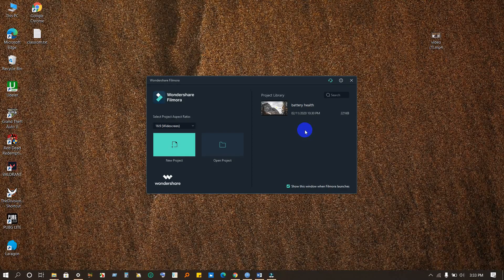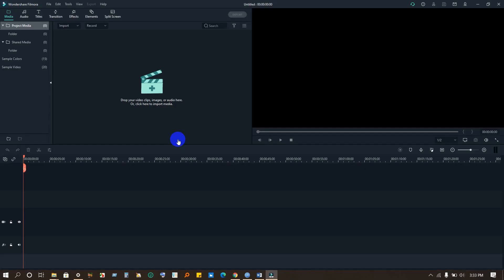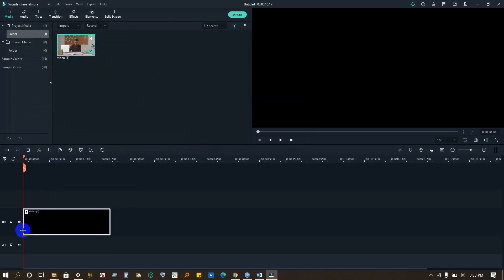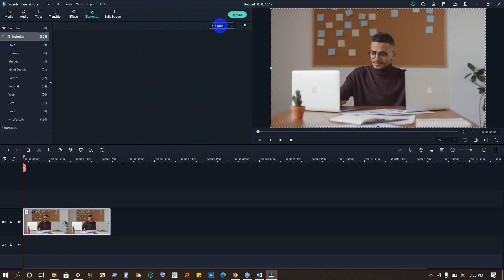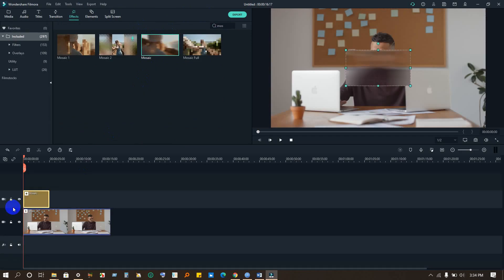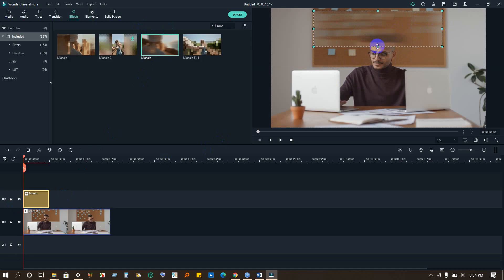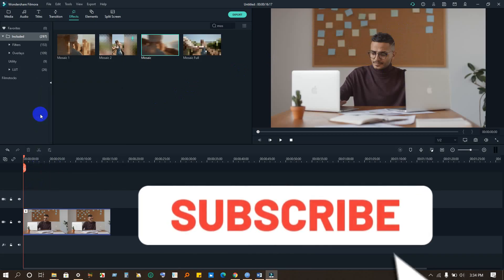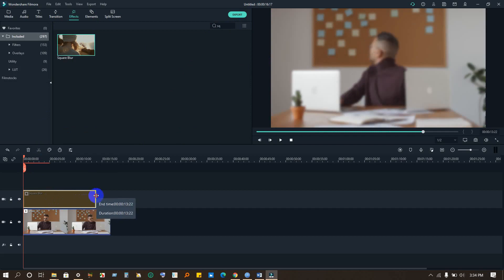Filmora X: How to Blur object or Background | Filmora Tutorial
In this video, I’m going to show you, How to How to Blur object or Background in Filmora X/10